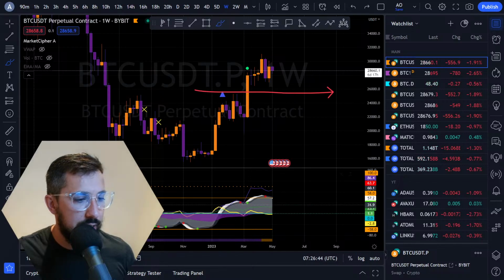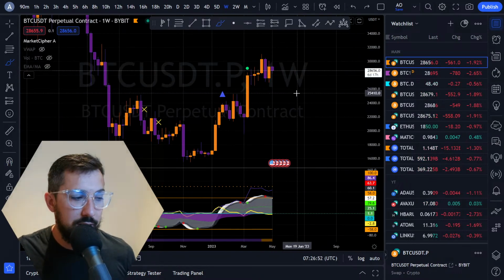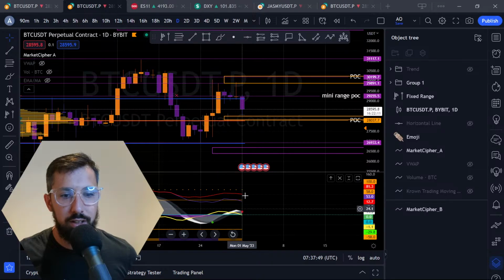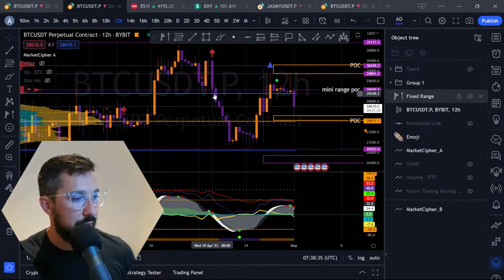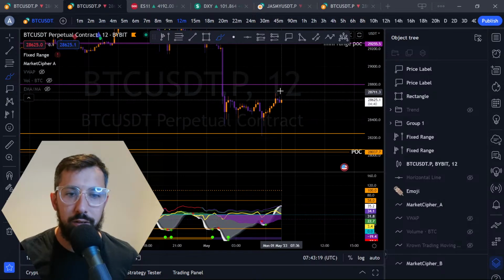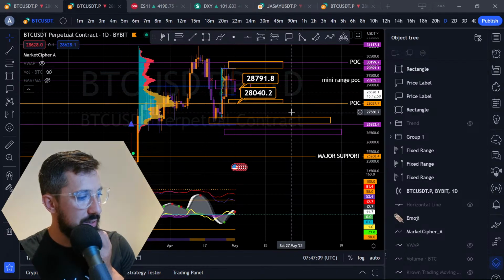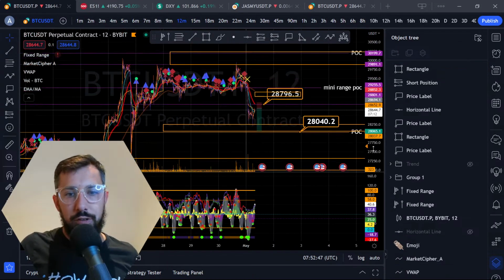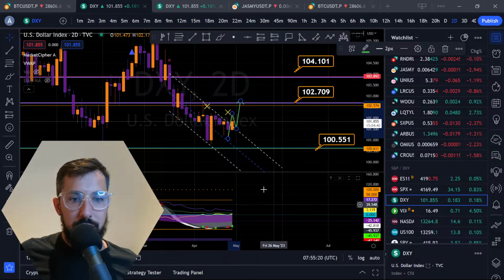WEEKLY AND MONTHLY CANDLE UPDATE! ⚠️📈THIS WEEK WILL BE HUGE! DON'T MISS IT!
Daily market technical analysis of Bitcoin (BTC) with price prediction and levels for the upcoming day